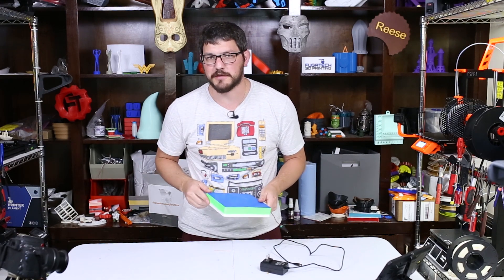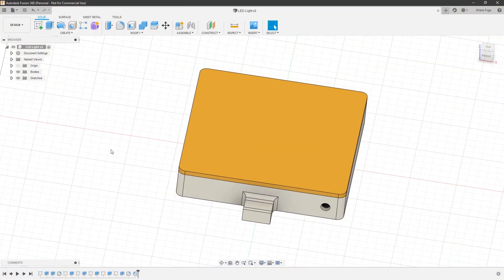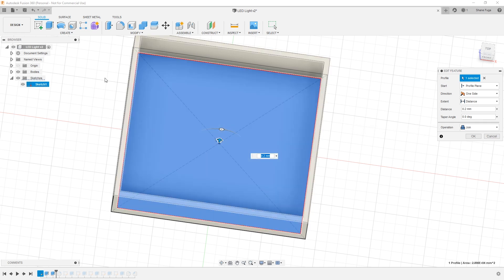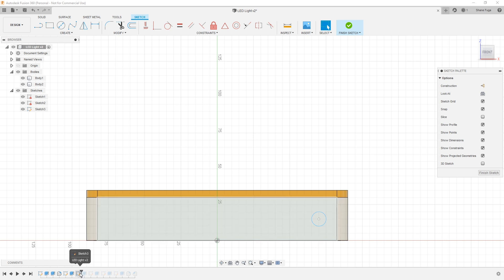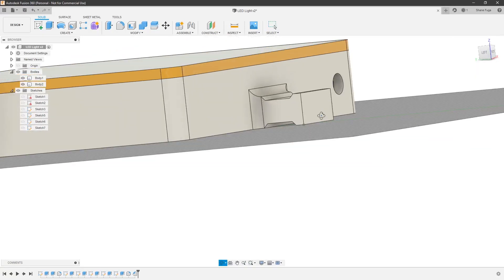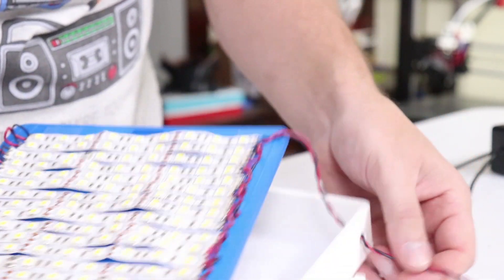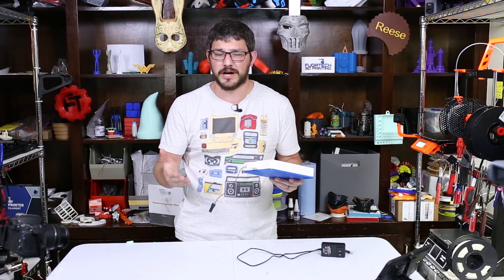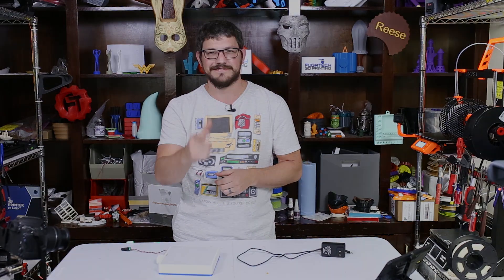3D Printed LED Streaming Light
I needed a light to make my streams look a bit better but given the current human malware, ordering one was out of the question. So I went into Fusion360 and designed one to work with what I had on hand. Please let me know if you found this helpful. Enjoy!

BOM:
LED Strips
12v 2A PSU
DC Barrel Connectors
Hookup Stranded Wire

I used these to mount my LED Light:
Adjustable Articulating Arm
2x Super Clamps

Tools:
Soldering Iron
Soldering Iron Tips (Optional)
Solder Wire
Wire Stripper